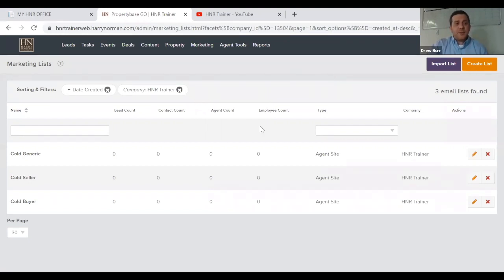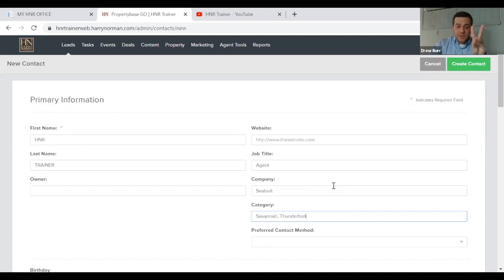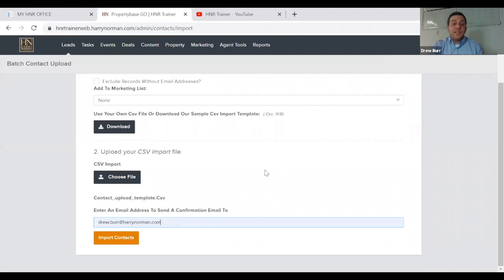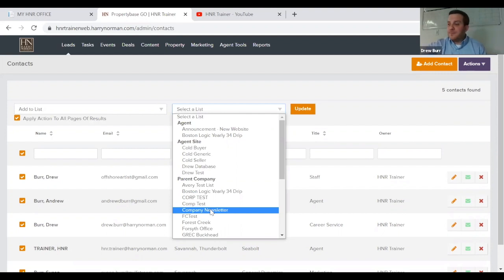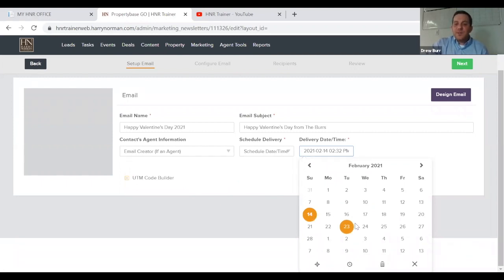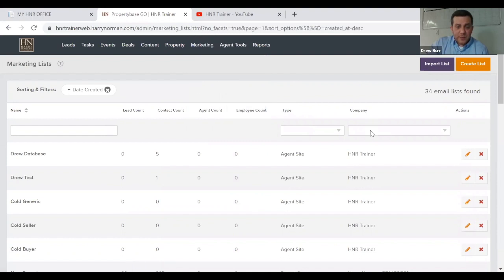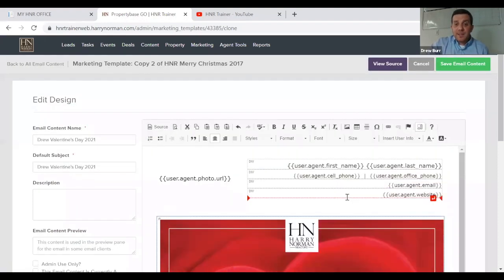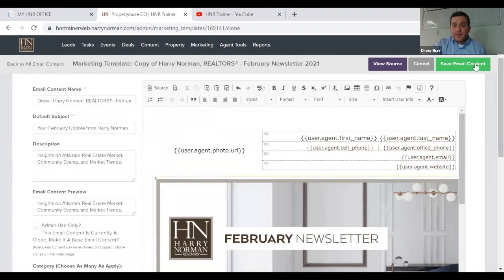How to send a Valentine's Day eCard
Harry Norman is always working to give agents different venues for learning new technology and this webinar is no different. Join Drew Burr via webinar for a quick overview of how to send out a Valentine's Day ecard through the CRM. We will discuss best practices along with tips and tricks to better use this great agent tool.